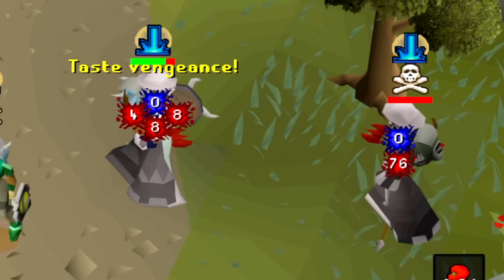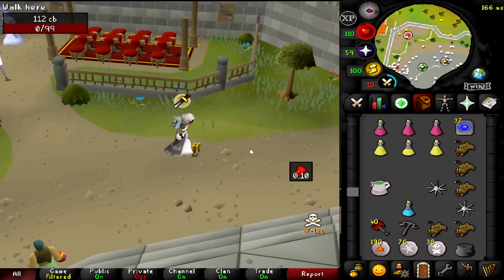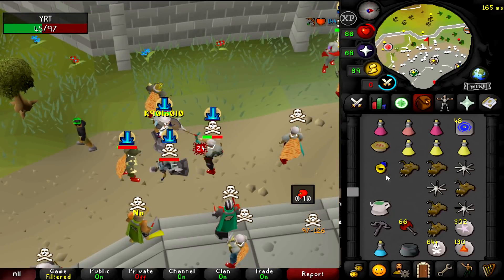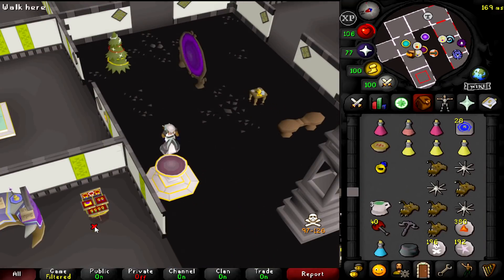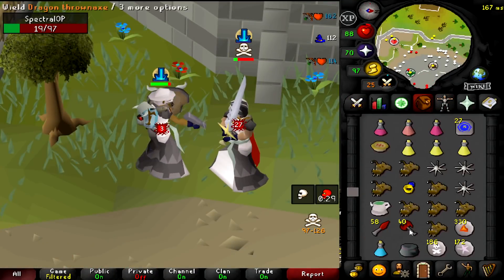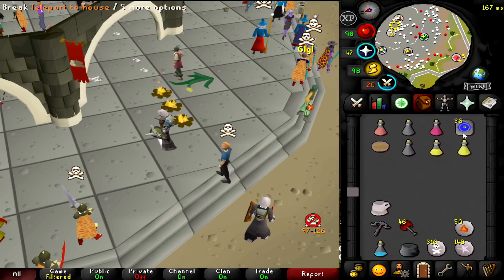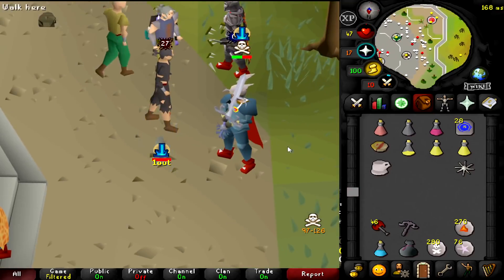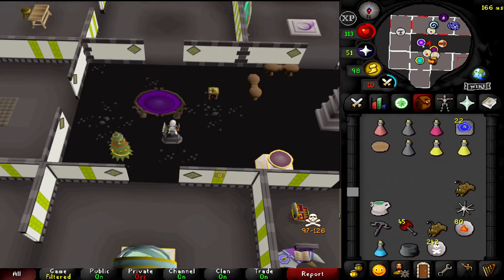NEW Zaryte Crossbow is WAY TOO Overpowered! (Nex PvP Weapons & Armour PKing)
Install Raid for Free ✅ Mobile and PC and get a special starter pack 💥 Available only for the next 30 days 💥
Today they released TORVA, NEX, ZARYTE CROSSBOW & the Ancient Godsword! I spent 1 billion gp on a zaryte cbow and went on to hit constant max hits / 70's!

🐇JOIN MY OSRS CLAN! GILDED CHUNGUS DISCORD

✔️Join our Clan Chat: "Chungus"